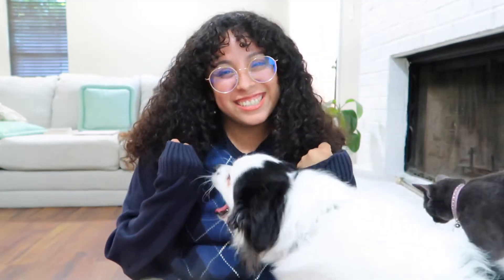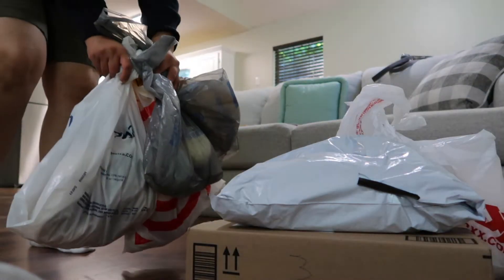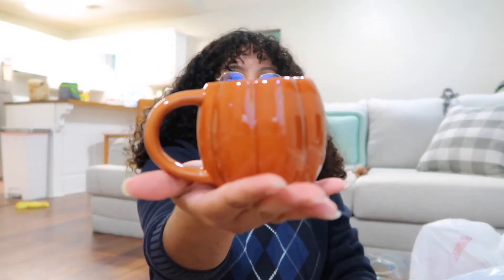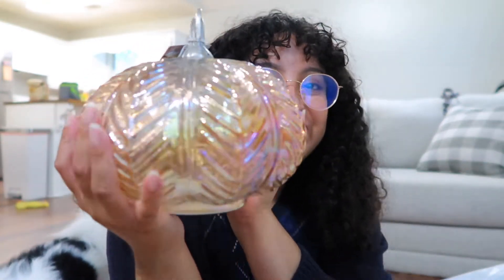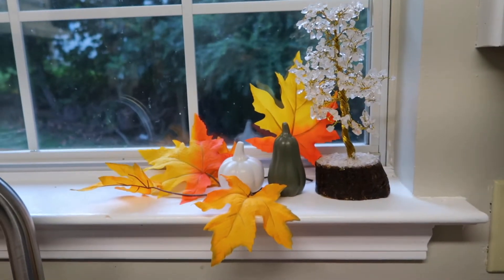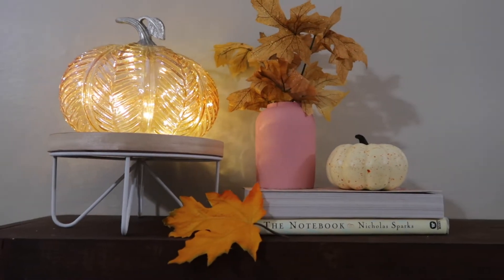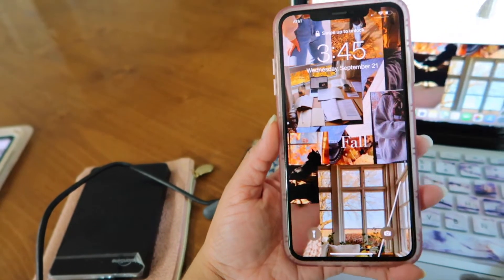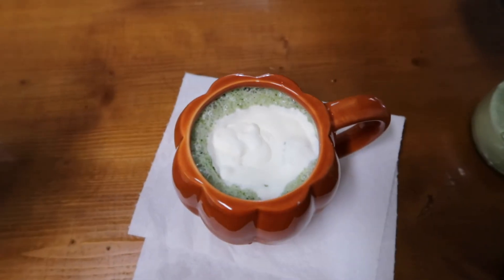PREPARING FOR FALL~decorating for fall/decor and clothes haul/pinterest inspired wallpaper/fall vlog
Hi lovelies! Hope you are doing good today!

I hate that I didn’t post this video sooner, when fall actually started, but that’s just life.. I am very happy to be sharing it with you now so let’s prepare for fall together! In today’s video you will a fall haul, decorating my home, and making a fall collage with Pinterest photos to get all the fall cozy vibes for my phone, iPad, and laptop!

*starting from scratch  on socials, follow along to get to know me better*

FAQS:
Age: 27
Height: 5 ft
Location: Georgia
Camera: Canon G7X 2
Editing Software: Imovie